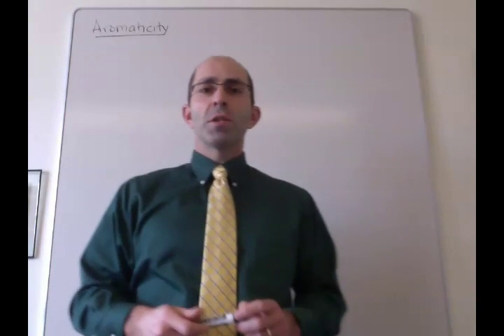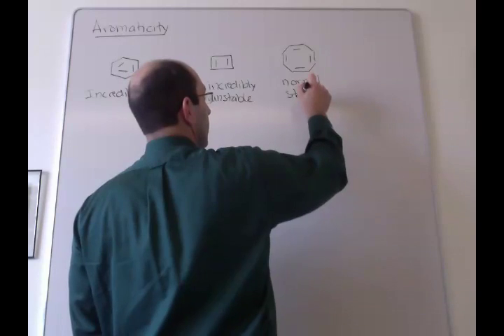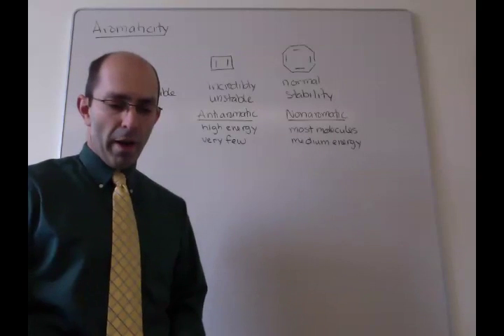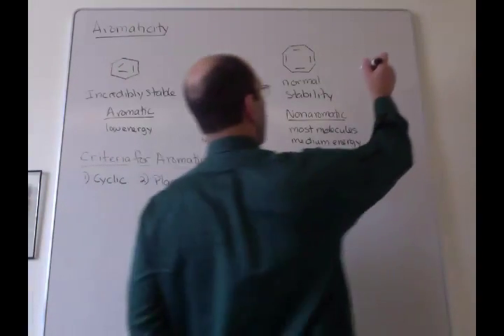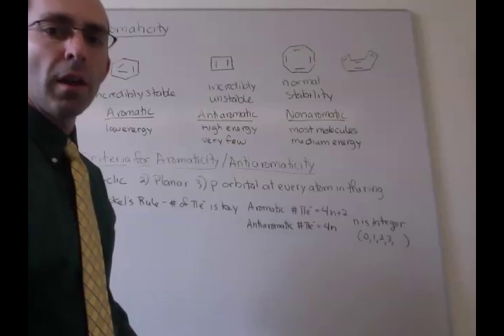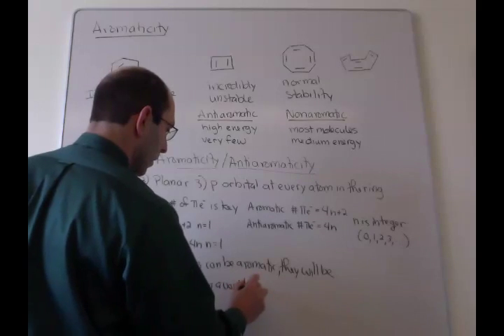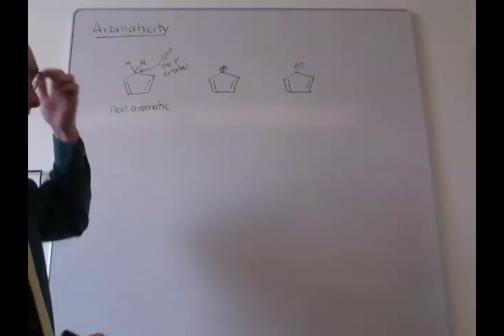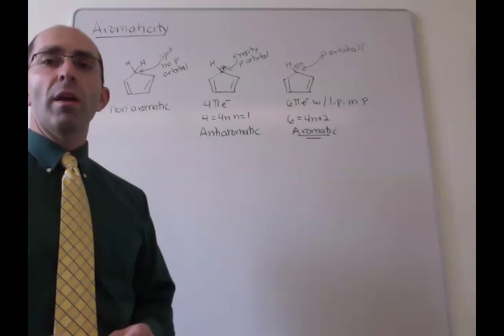Introduction to Aromaticity